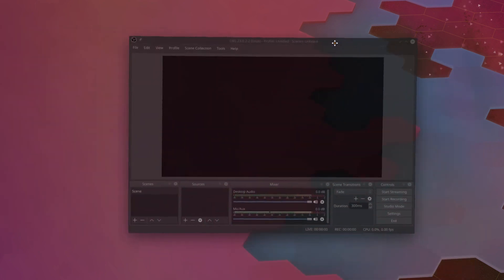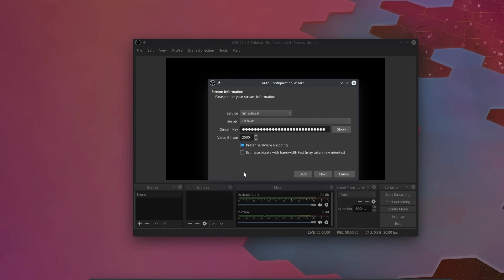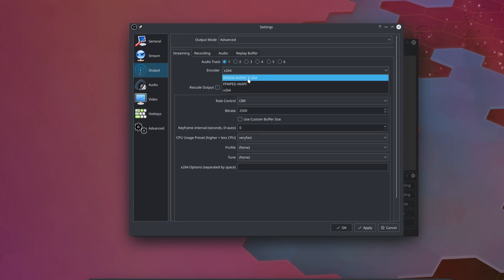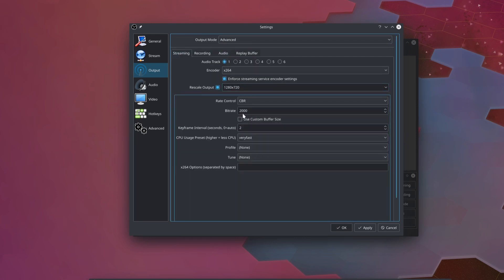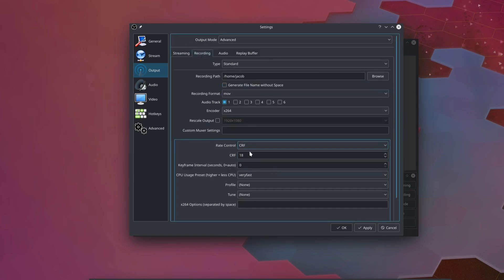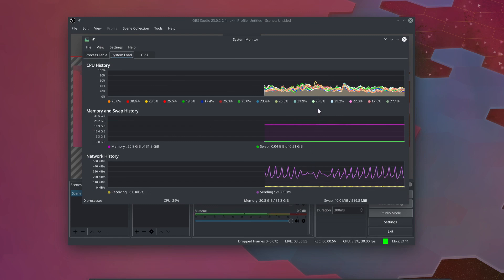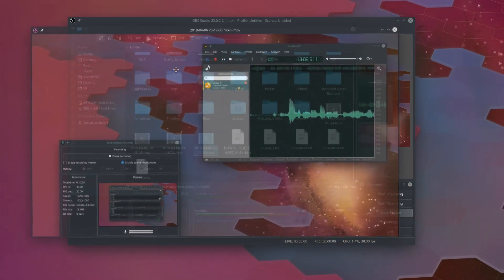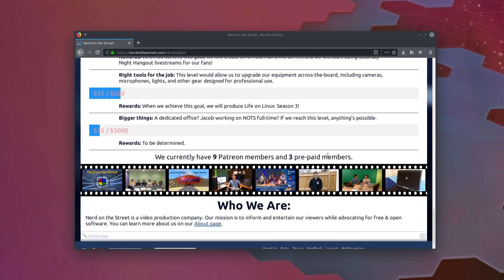Record & Stream at Different Qualities in OBS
Want to record at a higher quality than you're streaming in OBS? Here's a quick guide to setting up this feature, which also powers the NOTS Livestream DVR.